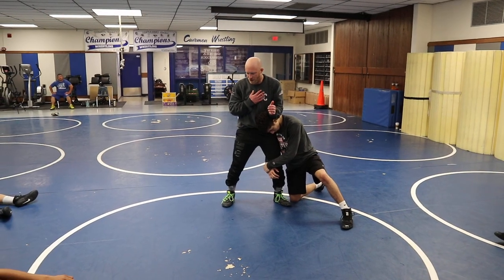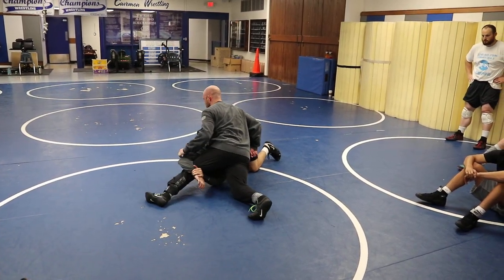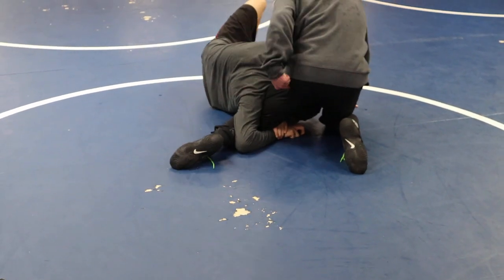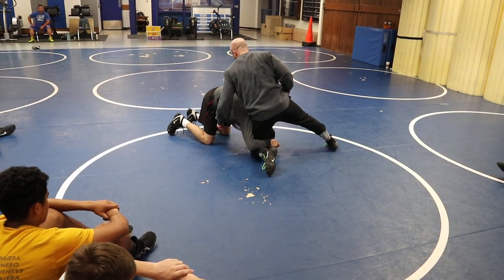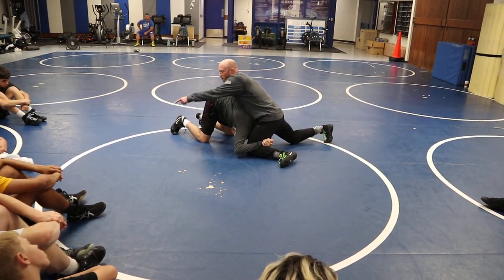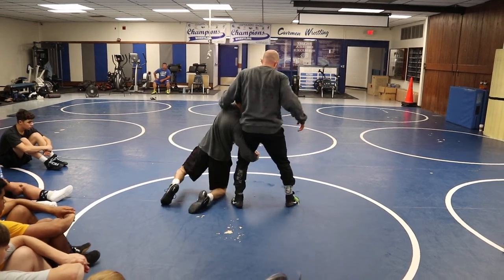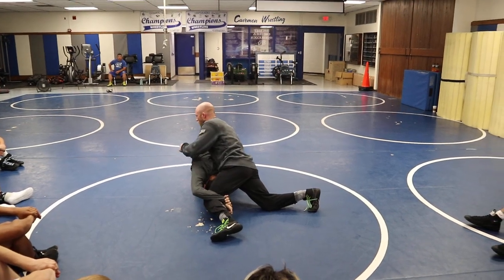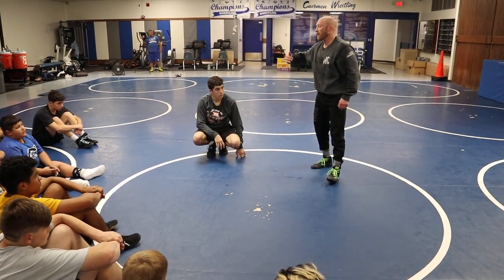Single Leg Defense - Sprawl and Crunch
Breaking down defending a single leg attack with a sprawl and pressuring in to your opponent and crunching their position.